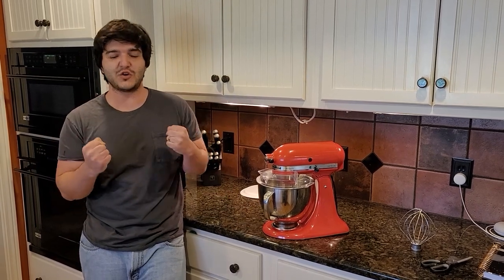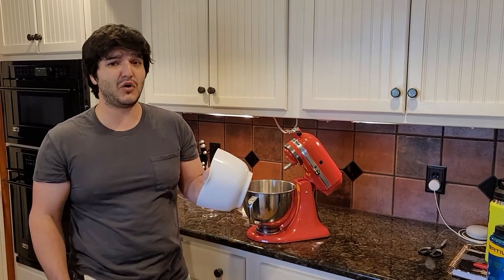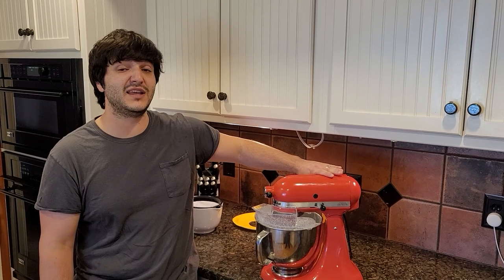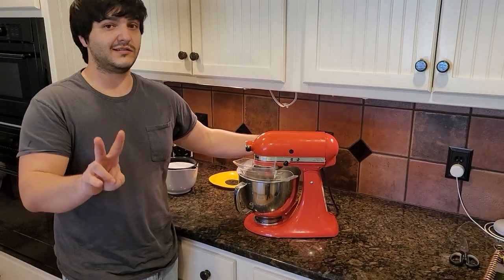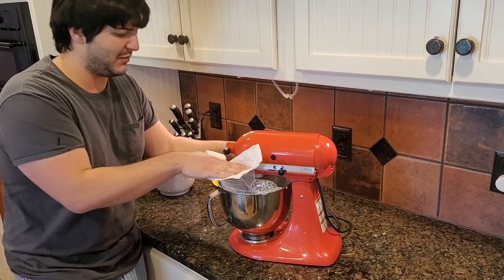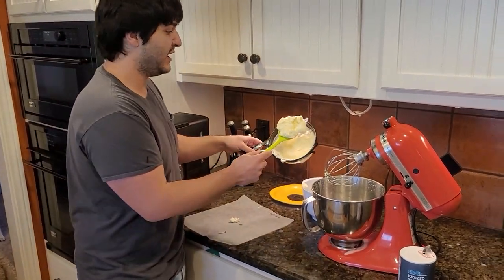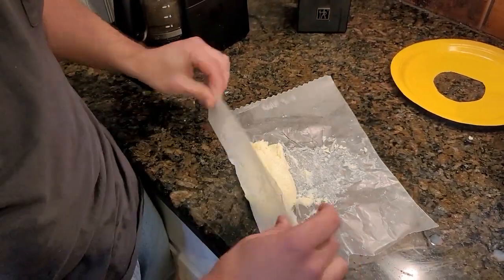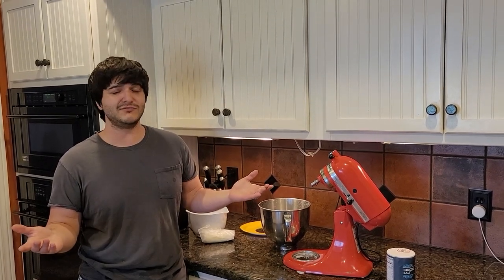Mr. Mixers Fake It Till You Bake It: Ep. 1 Homemade Butter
Welcome to Fake It Till You Bake It! We've covered quite a bit on how to keep these KitchenAid mixers runnings (plenty more to come), but we've never really gone into how they're used in the kitchen...until now. This is a new series where we'll be whipping up whatever recipes we feel like, gotta start somewhere ya know! Our first culinary adventure is making our own butter, with a bit of a twist. Hope you enjoy and stick around for the rest of the series, I'm thinking buttermilk pancakes next.

As always, if you're in need of any parts, grease, decals, or possibly one of the pancakes (sorry, Zach ate the last one actually) be sure to check out our website in the links below. While you're there you should check out our subscriptions if you love what we do here, and why not join our Discord server like all the cool kids are doing :D